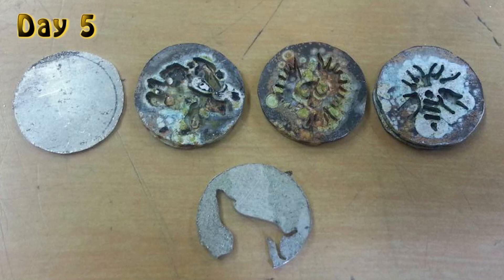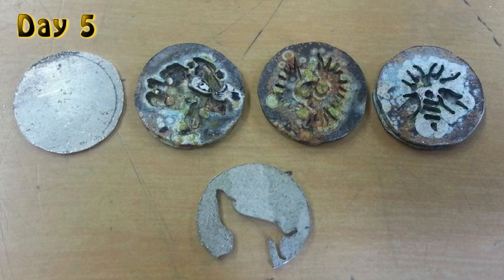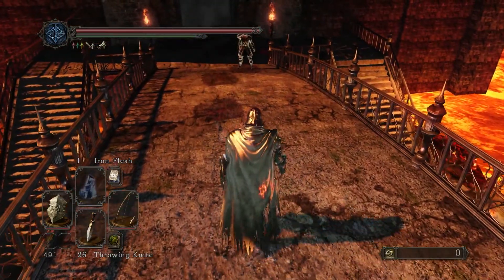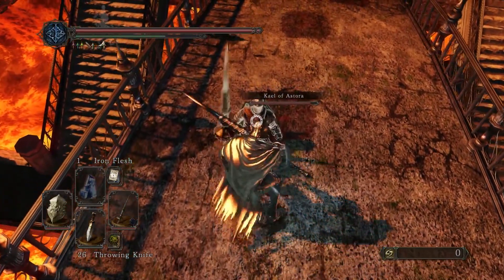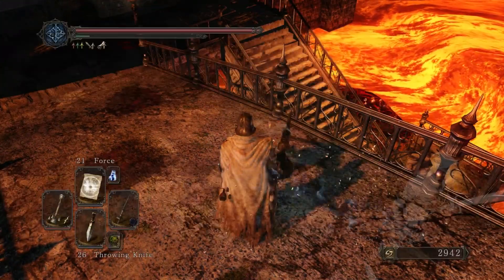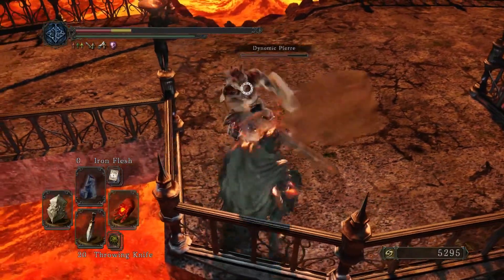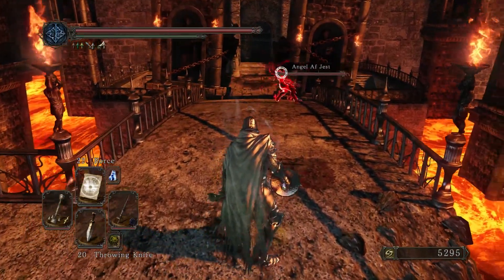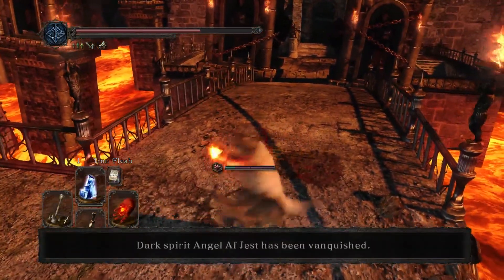Ring Update Vidya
Entries will now not be taken